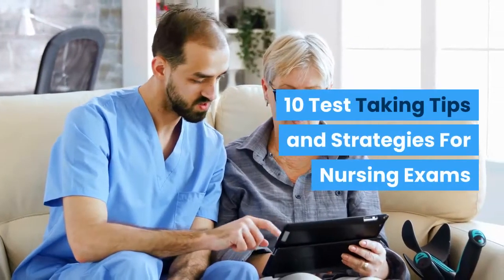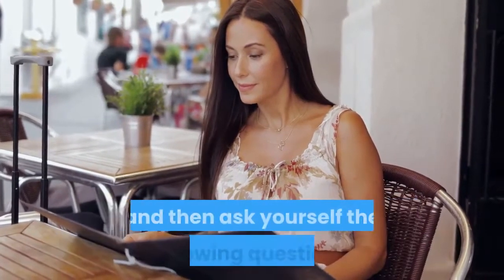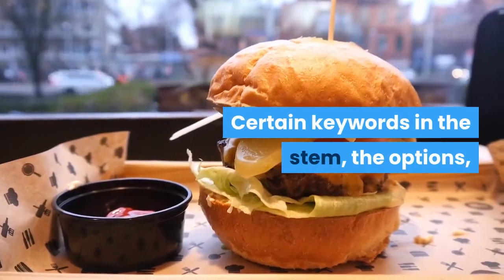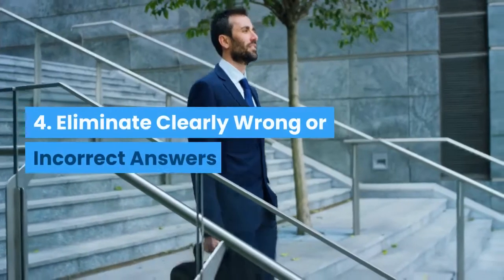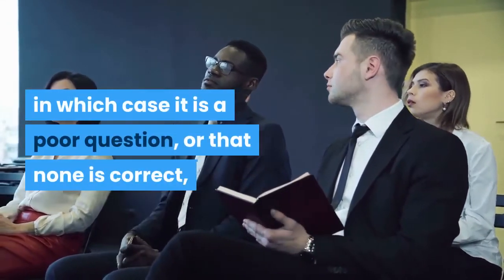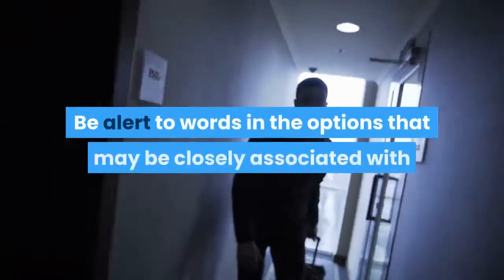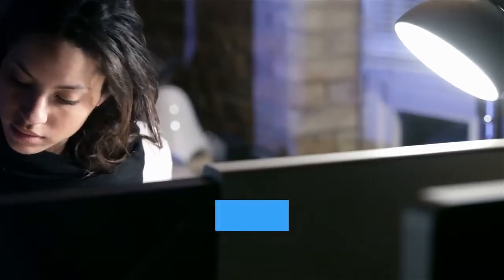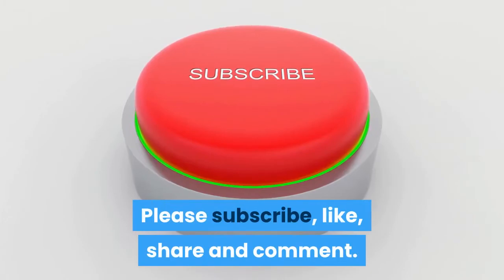10 test taking tips and strategies for nursing exams | Day in the life of a nurse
Thanks for checking out I am Nursing Channel on YouTube!

Our Team here at I am Nursing plans to provide value to Nurses, Student Nurses, or Anyone Planning to get into the Nursing Career.

We will showcase a variety of contents that will help you learn all of the different aspects of Life of a Nurse.

The Contents you will be seeing in this channel will be:

Nursing Career Ideas
Current Nursing Influencers
Career and Job Tips for Nurses
Nursing Uniform and Scrub Fashion
Student Nurse Tips
Nurse Entrepreneurs
Travel Nursing
Nursing Careers All over the World
And Many More Nursing Content

MUSIC
Music Supported BackGroundMusicWithout Limitation

Our passion is helping Nurses and Nurse Entrepreneurs find a place to relax and hear ideas for their Life as a Nurse.

We will be posting weekly video content that we hope would give you value.

We believe that there is no better time to get into the nursing industry and also to help you understand that there is more to nursing than bed side nursing.

Talk soon!

Nursing Career
Nursing offers a wide range of career opportunities—from entry-level practitioner to doctoral-level researcher. Nurses are hands on health professionals who provide focused and highly personalized care. With the current nurses’ shortage there are so many opportunities for nurses to be able to easily get the job they want. I am Nursing will showcase all the different nursing positions available all over the world. We will also share insights on nursing salaries.

Nurse Influencers
I am nursing will showcase all the popular and upcoming nurse influencers all over the world. We will bring them in for interviews and also share with you all their different works. From Nursing influencers giving tips on how to pass nursing school or nurses who want to share a day in the life of a nurse. We will even share nurse influencers who enjoys entertaining us with laughter and enjoyment.

Nursing Career Tips
It’s amazing that as nurses we can help other nurses about how to get the position they want or even help them make their lives easier by sharing tip on what it takes to be a nurse in that position. We also want to provide information on what nurses should learn to gain a position or move up in the profession.

Nursing Scrubs and Fashion
Nurses have it so good we get to wear comfortable uniforms. Now since scrubs can be plain, we love the option of styling things up. In our nursing scrub fashion section, we will showcase all the different scrub companies and stores where you can buy amazing medical scrubs. Just because nurses just wear scrubs does not mean we do not want to be fashionable.

Student Nurse Tips
We want to provide our future nurses a place where they can get the right tips on how to get through nursing school or nursing clinicals with ease. We want to provide you with information that will make your time in nursing school go smoothly or at least prepare you for what you will face in nursing school and nursing clinicals.

Nurse Entrepreneurs
Nursing is more than bedside nursing, there are so many opportunities for nurses to start their own businesses. We are starting to see nurses start their own businesses such as owner their own staffing agencies, home health agencies or even own their own nursing schools. We will share information on how you as a nurse, can start your own business or side hustles. We will also have guests through our nursing podcast and have them share insights on what it takes to start your own nursing business.

Travel Nursing
Nurses don’t have to just work where they live. Travel Nursing is now also an option. Either moving to another state or moving to another country. We will share with you how, where and what you need to do to find the right information in getting that travel nurse position.

Nursing Interview Tips
We want to help you pass your interview and with this said we will be giving advice on what to expect in your nursing interview as well as help you with writing a great resume for a nursing job.